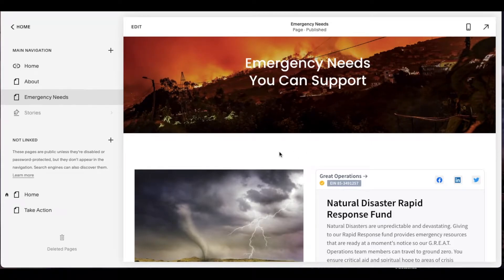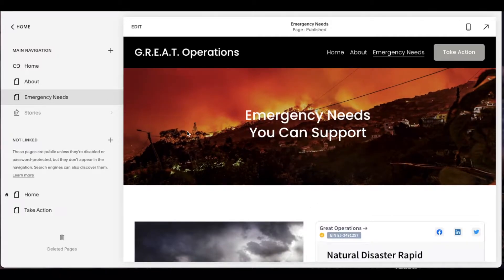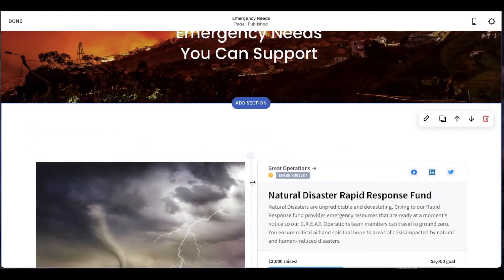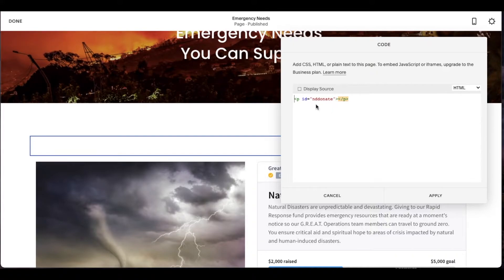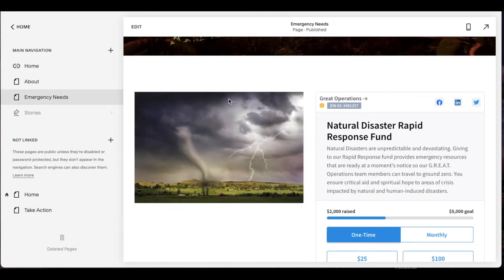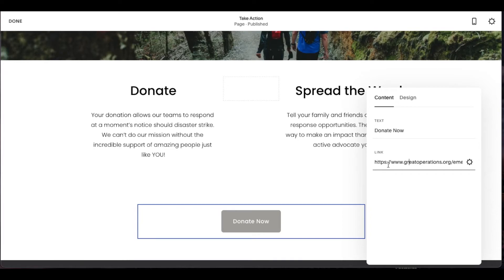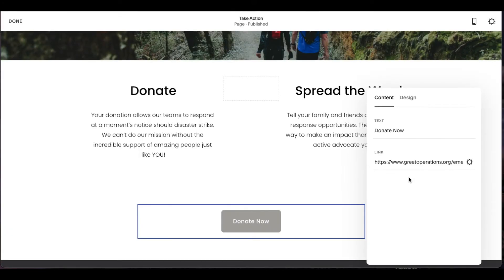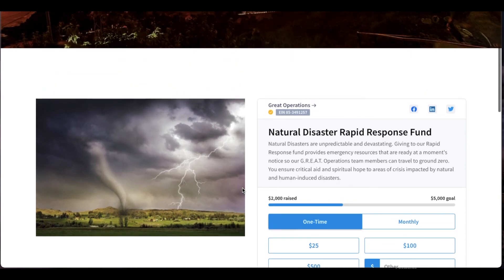Use Anchor Links to Jump Down a Page in Squarespace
Check out today's special tech deals:

In this video, we show you how to add an Anchor Link into your Squarespace page which allows you to jump to a certain section of the page when you hit a link or button. We will show you the steps to add an Anchor Link in your webpage.